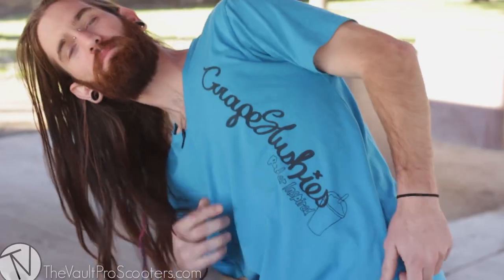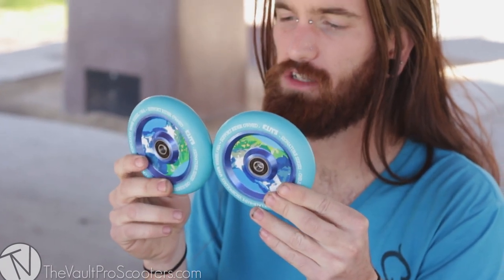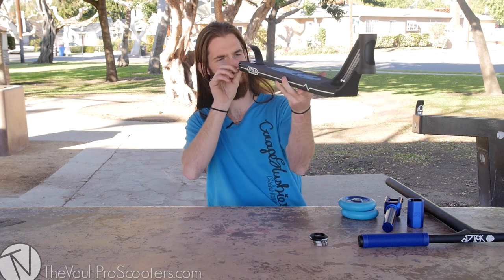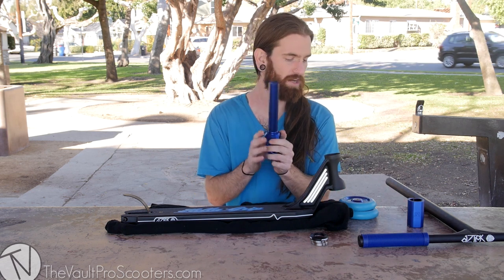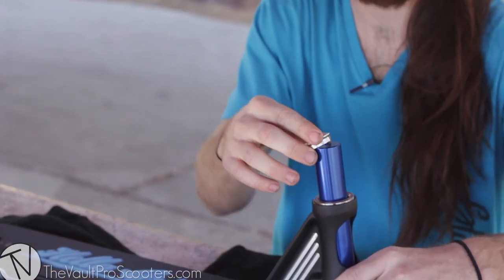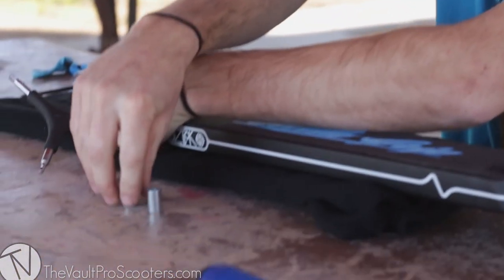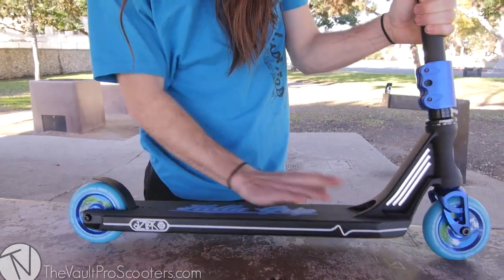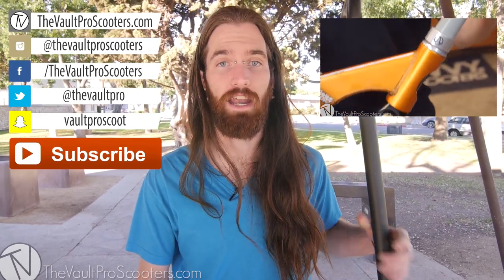Custom Build #91 │ The Vault Pro Scooters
Check out today's custom complete scooter! Sean is calling this one the "Blue Steel" custom complete!

▼Credits▼